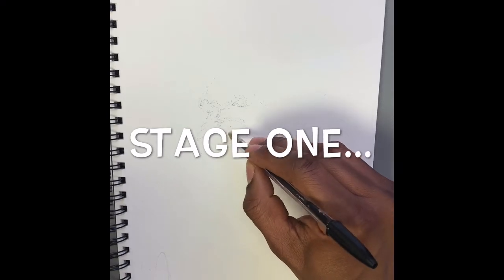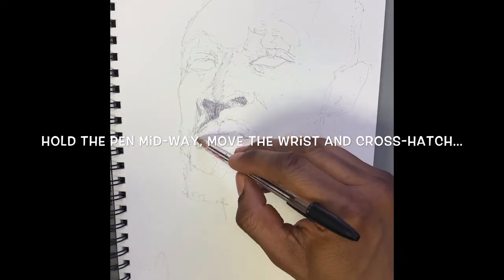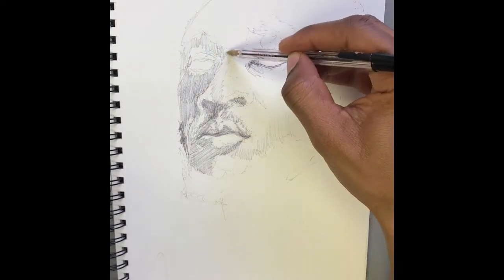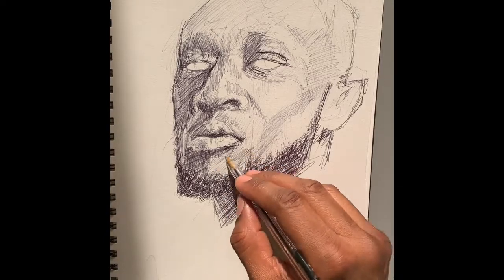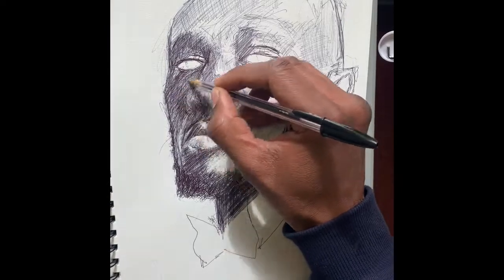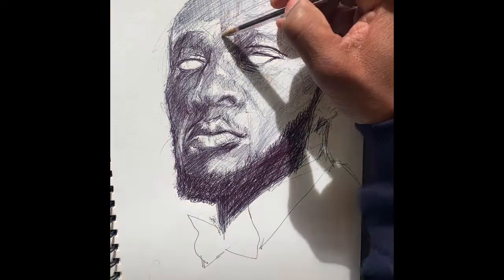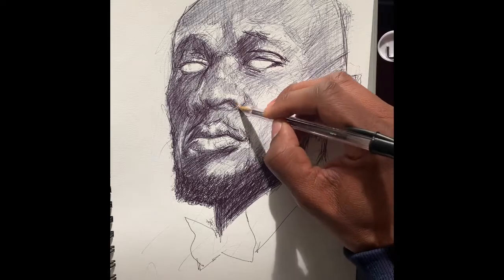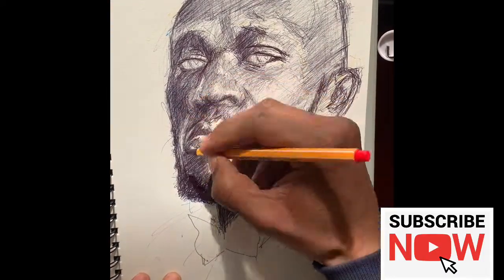Drawing a face of a man using biro!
Drawing a face of a man using biro! Portrait drawing tutorial, where give you tips and tricks as to how to create great looking portraits, improve on your ability to achieve likeness and finished product you can be proud of!
I will give tutorial advice on shading, cross hatching, tonal blend and much more!